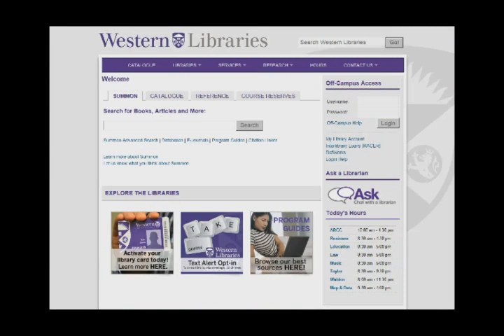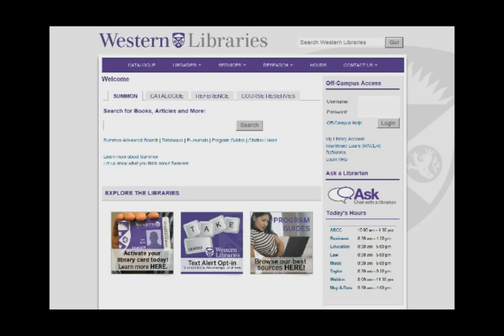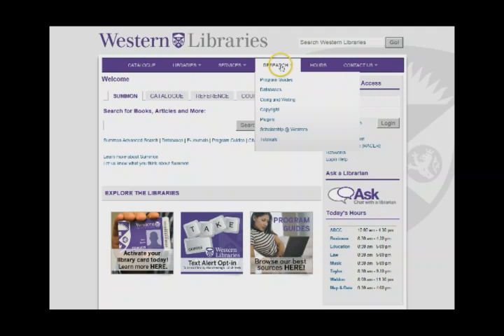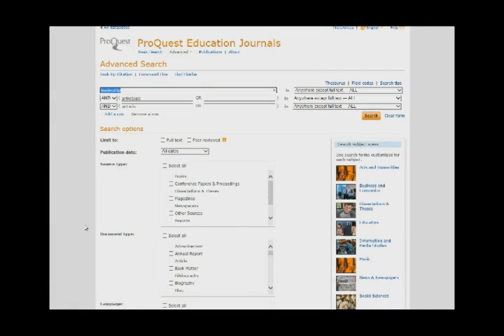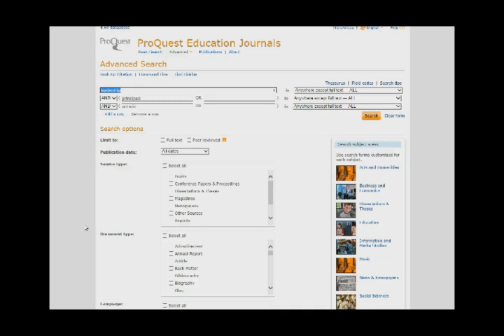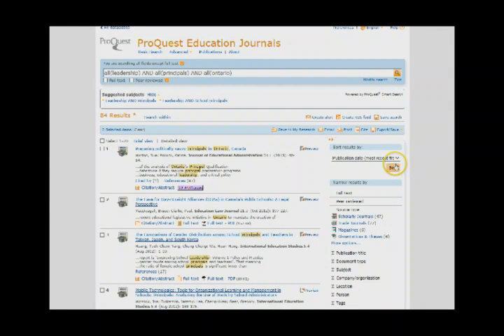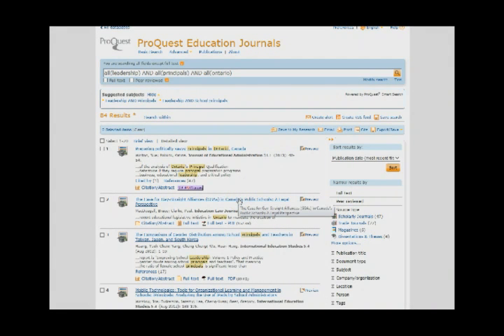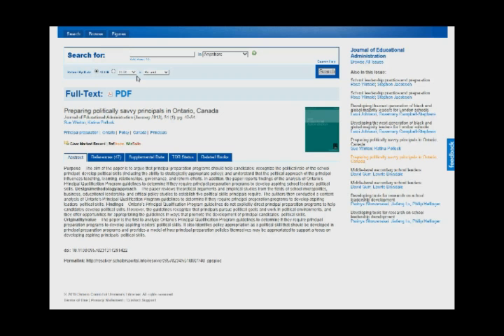Education Library Database Searching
This short video introduces users to basic search techniques used in the education research databases.